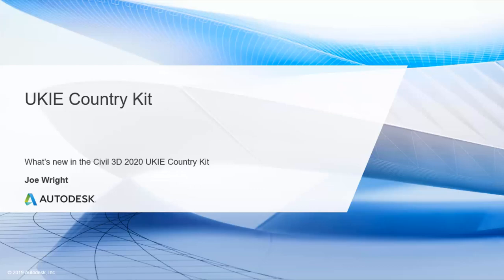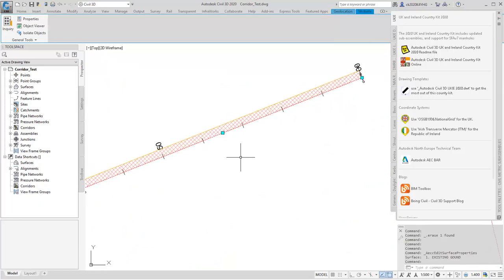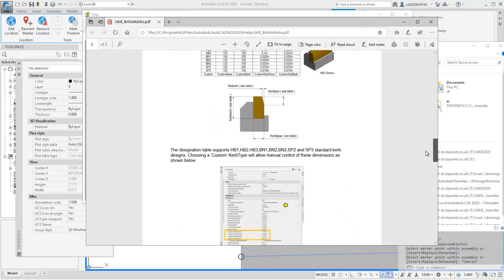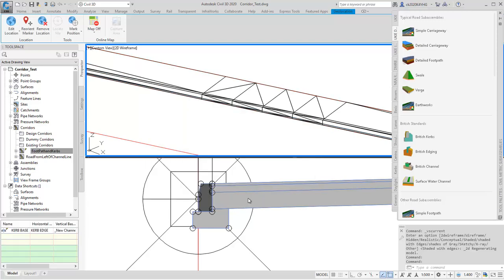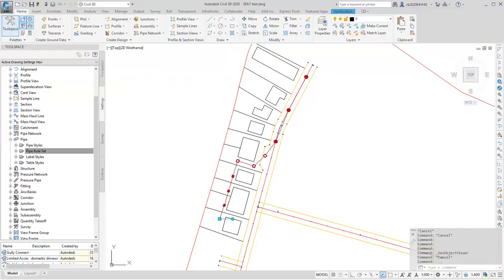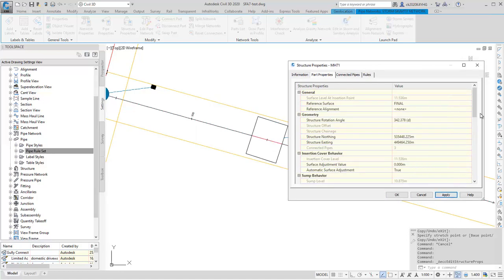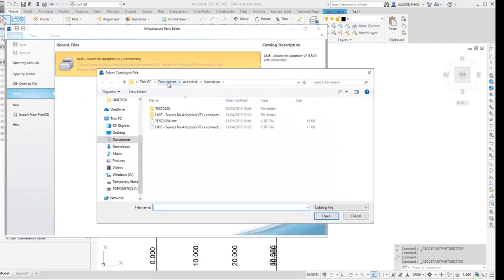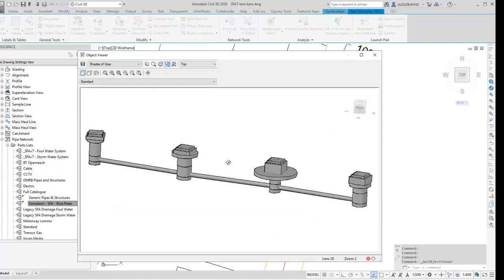Civil 3D 2020 - UKIE Country Kit - What's New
This video has been created to showcase the new features included with the 2020 release of the UKIE Country Kit for Autodesk Civil 3D.

It is aimed at an existing Civil 3D user who has used previous versions of the country kit. It shows the tools added to the 2019 and 2020 releases of the kit,